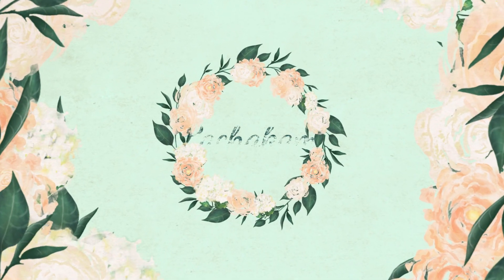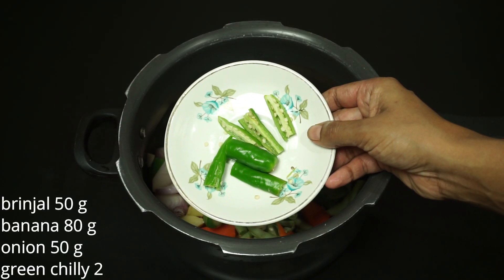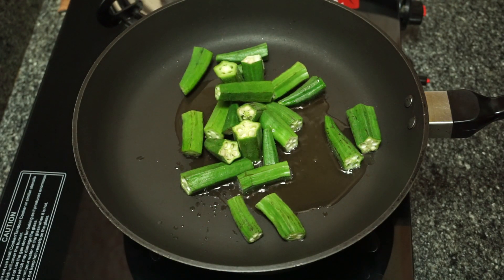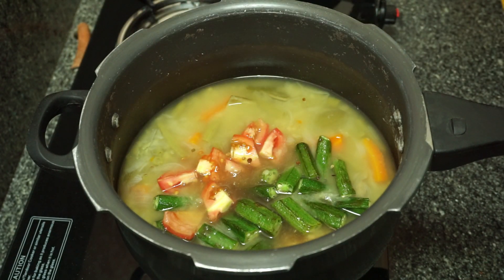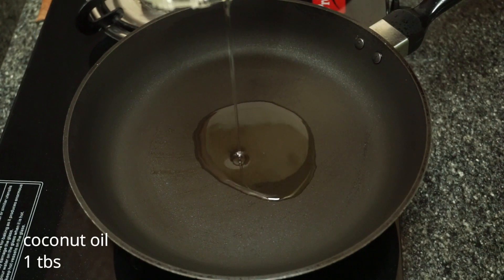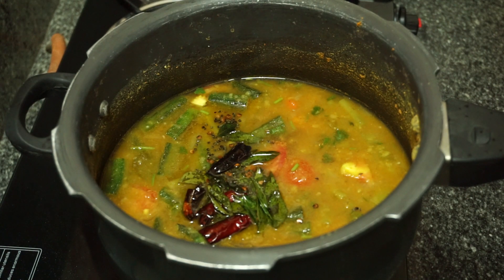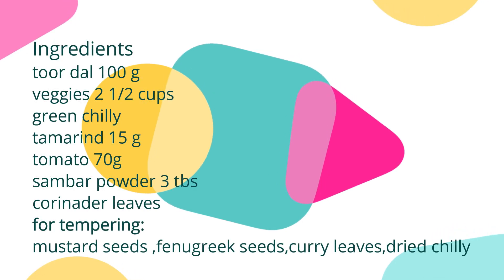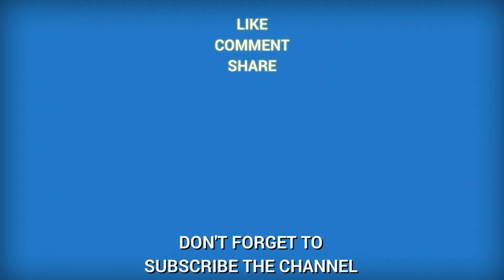ഈസി സാമ്പാർ | Sambar Recipe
Easy Sambar Recipe in Malayalam | How To Make Sambar At Home | സാമ്പാര് ഉണ്ടാക്കുന്ന വിധം @renilskitchen3674 @PACHAKAMCHANNEL